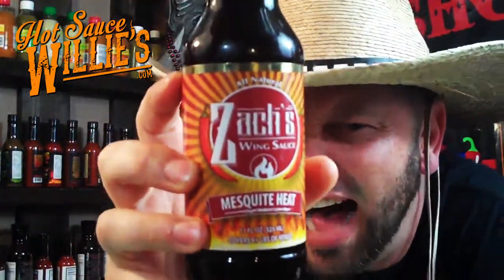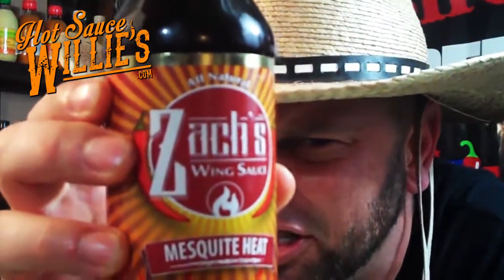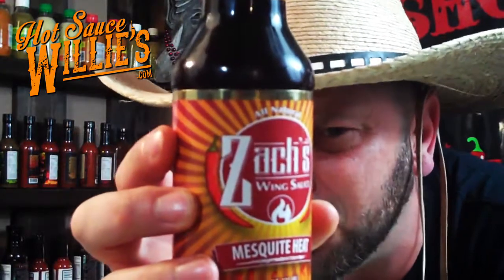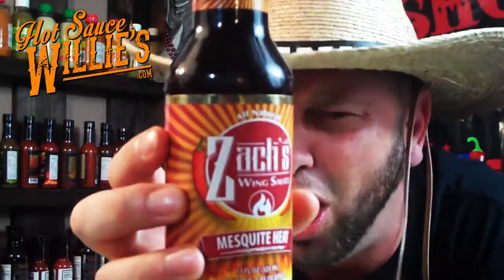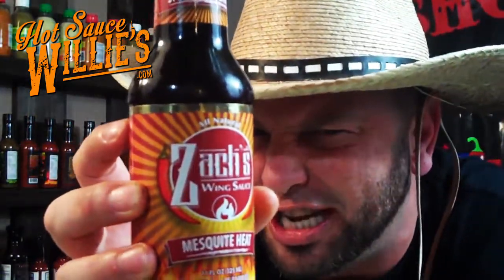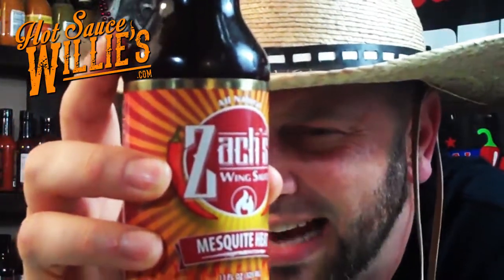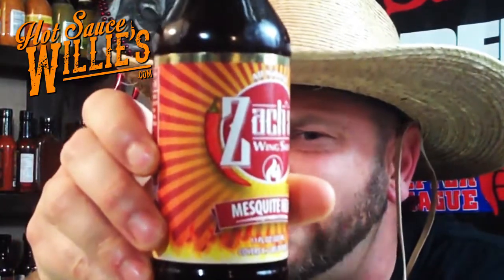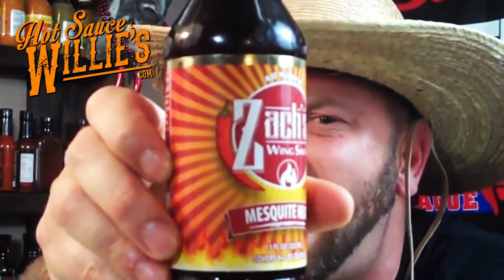Hot Sauce Willie's BISHOP BRAD VS ZACH'S WING SAUCE - MESQUITE HEAT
ZACH'S WING SAUCE - MESQUITE HEAT

0:00:14.240,0:00:20.640
This is Bishop Brad baby coming to ya'll on another
Hot Sauce Willie's session of Zach's Wing hot

0:00:20.640,0:00:25.800
sauce Zach's wing sauce mesquite heat
baby. This is some good love'n we're

0:00:25.800,0:00:29.550
actually barbecuing this on the grill
one of the biggest things I loved about

0:00:29.550,0:00:35.160
this is mesquite Texas style boy and it's got a flavor but the vinegars real up in the

0:00:35.160,0:00:39.870
front in this one. Let me read this to you.
It says aged red cayenne pepper puree, distilled

0:00:39.870,0:00:44.700
white vinegar, salt, molasses, natural
flavors, extracts of garlic, paprika,

0:00:44.700,0:00:48.570
oregano and black pepper. This is
one of the most rock'n things for your

0:00:48.570,0:00:53.340
sports seasons. Whether you're baseball,
football, hockey, basketball, man when it's

0:00:53.340,0:00:57.719
wing time it's freak'n wing time, When
it's rib time it's rib time. On this note on

0:00:57.719,0:01:05.100
Zach's wing sauce I give their Texas mesquite heat, I give it a good 9 out of 10 on their marketing man.

0:01:05.100,0:01:08.970
this is clean cold crisp. It almost
looked like a beer. The biggest thing

0:01:08.970,0:01:13.020
about this thing is well, is the
flavor. The flavor sticks not uniquely different from

0:01:13.020,0:01:16.920
their chocolate chipotle much more of a
vinegar base but it pops, it's good

0:01:16.920,0:01:21.240
it's really decent that matter of fact I
love it on this note though

0:01:21.240,0:01:24.990
on the flavor of this it gets a strong eight out of ten. Eight out of ten on the flavor

0:01:24.990,0:01:29.100
This can can go on many many
things but also as well, all-around

0:01:29.100,0:01:32.850
product for Zach's Wing Sauce Mesquite Heat Texas style boy

0:01:32.850,0:01:38.400
I swear to gosh you can can clean your tires with it. You can even use it even as a Texas breath mint. Look... You get

0:01:38.400,0:01:43.320
mesquite that's what we smoked with in
Texas baby is mesquite. Hickory is east

0:01:43.320,0:01:49.159
coast you know I'm talking about. I'm

0:01:49.159,0:01:55.710
Check this out, their
Texas mesquite heat. It's not really Texas

0:01:55.710,0:02:02.220
I keep saying it's Texas, Maybe cause I got a cowboy hat on and we burn mesquite. And I use it as a breath mint.

0:02:02.220,0:02:13.070
Now look at this baby, look at the the crystallization of this. mmmmmm,, mmmmm. mmm. Ribs baby they're good on

0:02:13.070,0:02:17.390